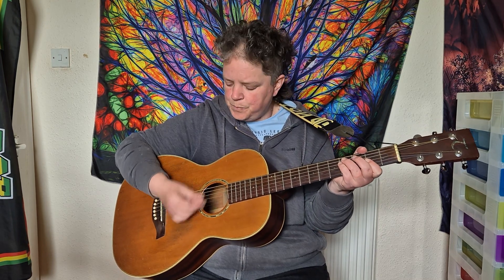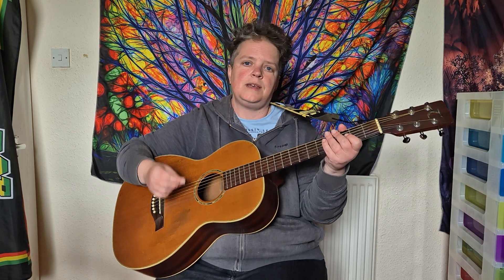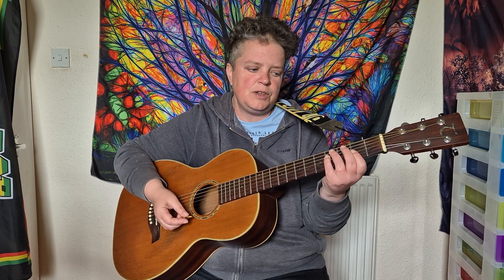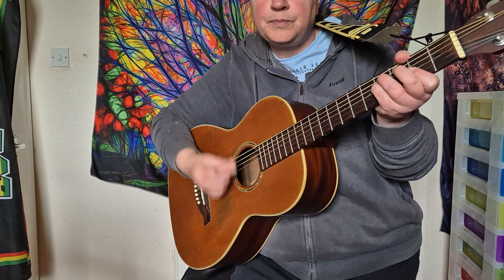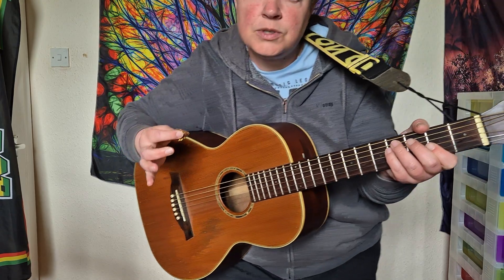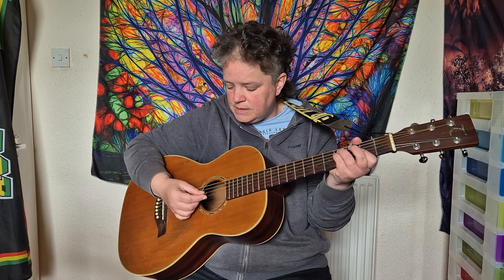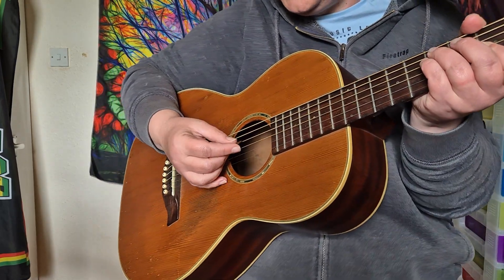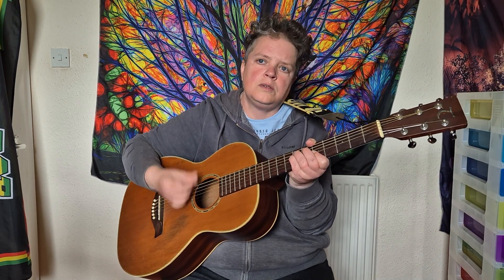reggae chop swing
How to play the reggae chop with a swing in it, using the song Crisis by Bob Marley